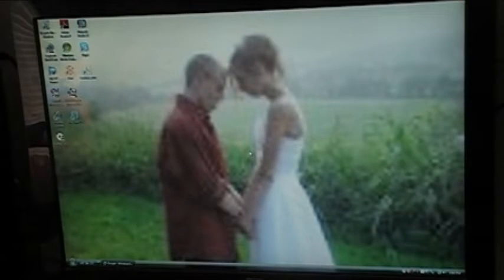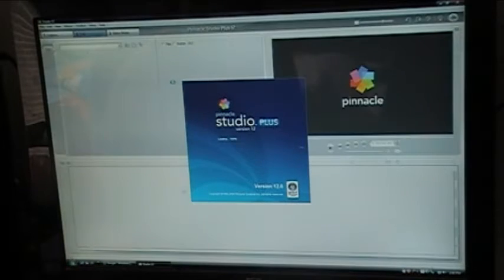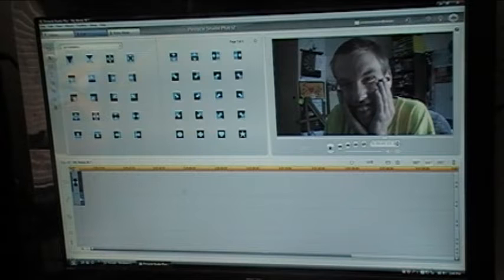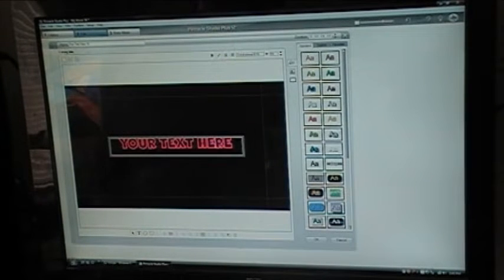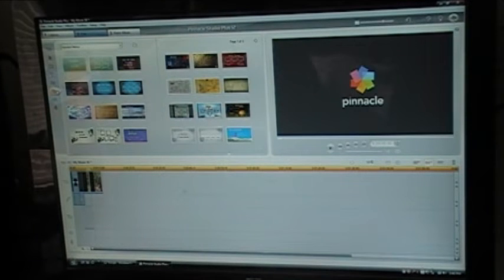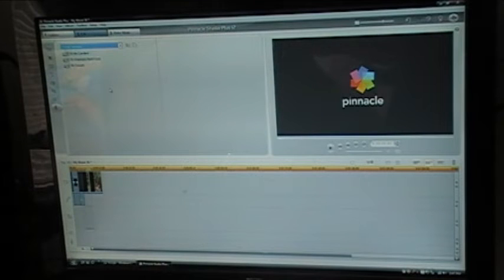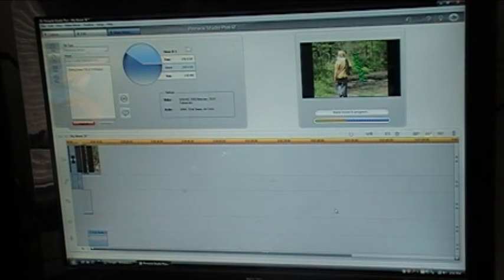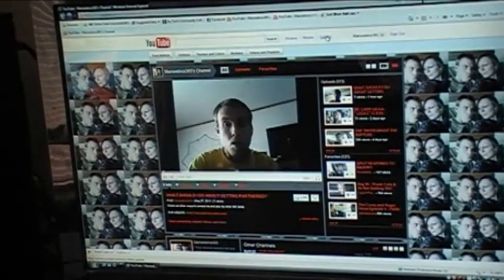PINNACLE STUDIO BASIC EDIT AND UPLOAD TO YOUTUBE TUTORIAL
Let me know what you want to see from this channel what you want me to do!!

I am simply borrowing them for my videos!